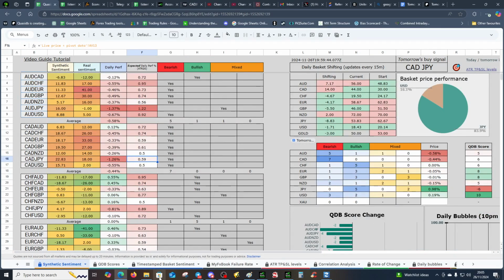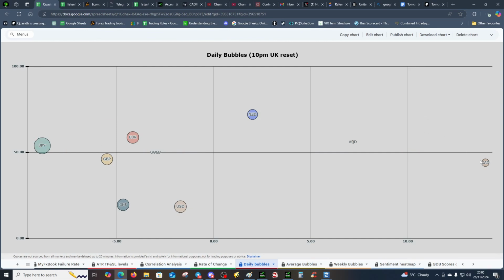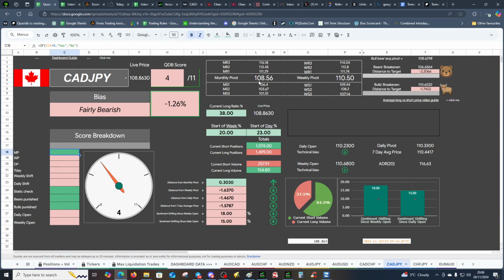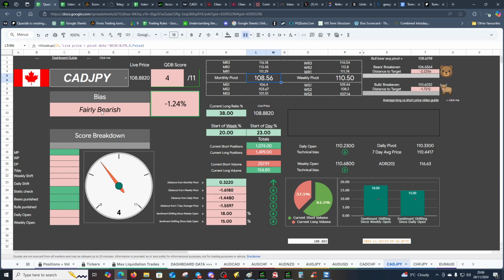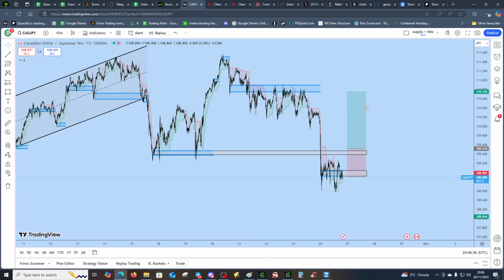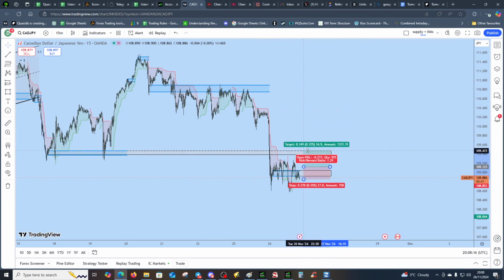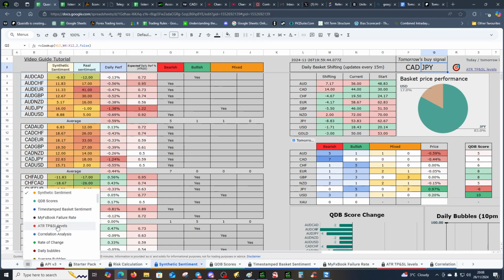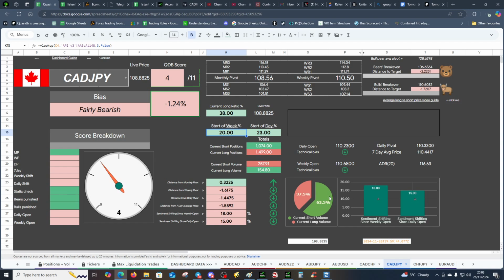🍔 how to use the QDB sheet for "Tomorrow's Trade" - a quick supplementary guide🍔